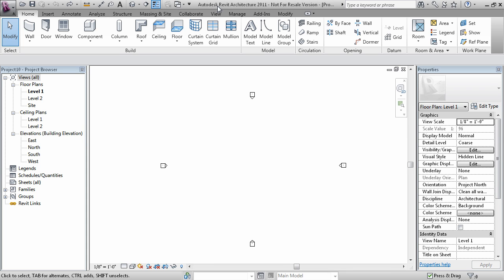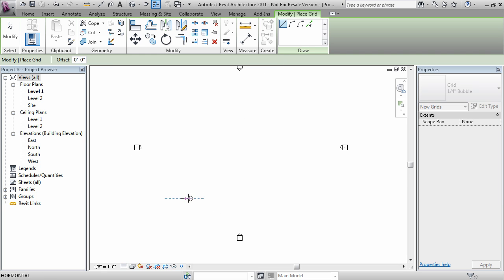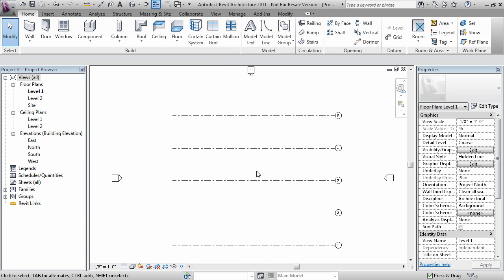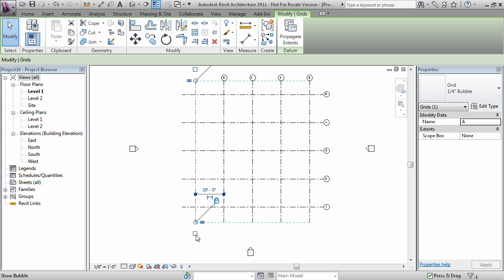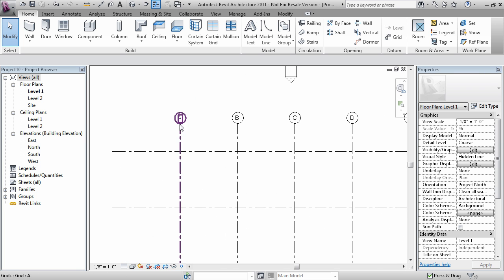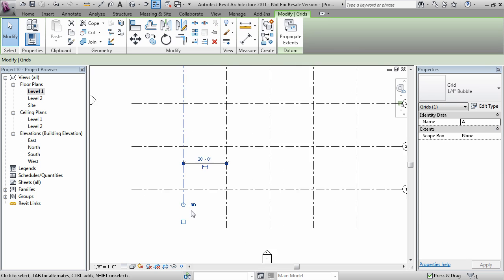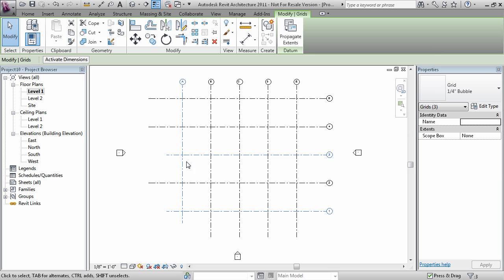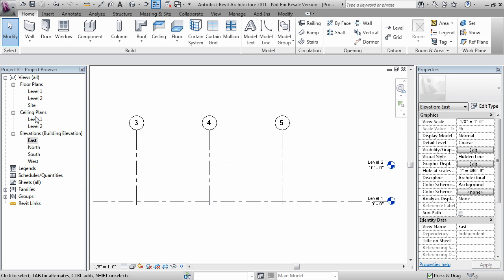Revit - Creating Grids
This video show users how to create grids in Revit Architecture.